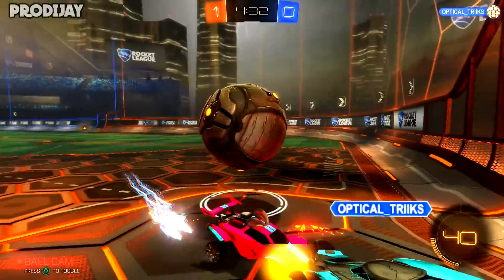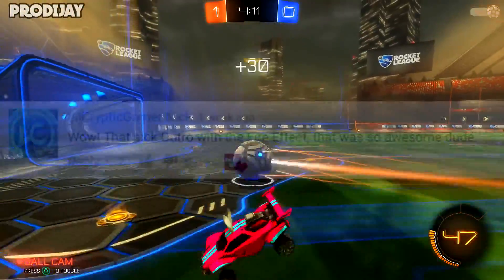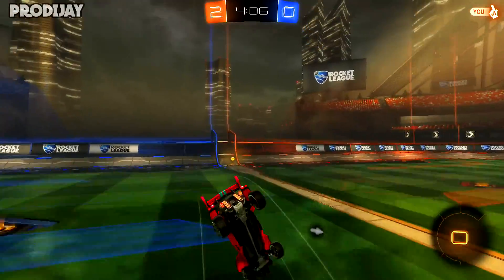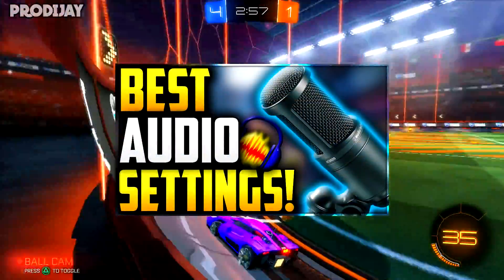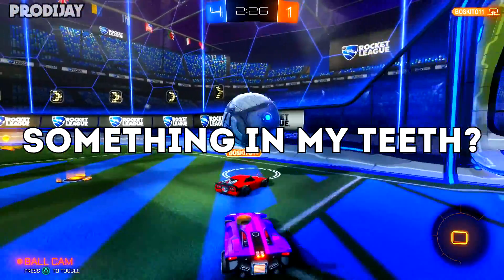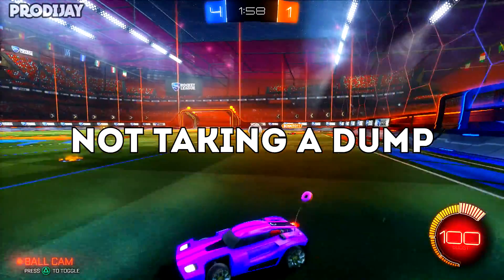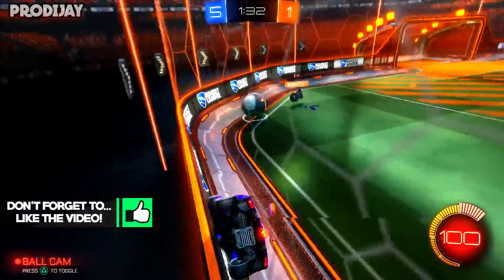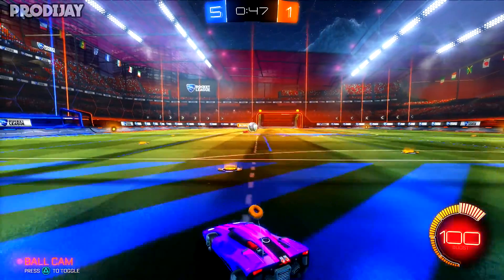HOW TO COMMENTATE LIKE AN EXPERT ON YOUTUBE?! HOW TO COMMENTATE EASILY! (FT. UltimateEthan)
► HOW TO COMMENTATE ON YOUTUBE VIDEOS BETTER! - What's up my fellow prodigies, ProdiJay here, and today I show you guys HOW TO COMMENTATE AS AN EXPERT ON YOUTUBE!

▶ All audio is recorded with the Neewer NW-700 Professional Condenser Microphone

▶ If you post a comment shouting out your YT channel, don't even try; it'll either be in my spam comments, or I will delete it ASAP!

✔ PSN: ProdiJayGamer

▬▬▬▬▬Music Used▬▬▬▬▬▬

♬ Dextronic - Fantasy ♬
♬ Subtact - Anomaly ♬

PC Specs:

CPU: AMD FX-6300
Cooler: Hyper 212 EVO
Graphics: Gigabyte Geforce GTX 1050 Ti 4GB Windforce
RAM: 8gb ram 1600mhz
Motherboard: gigabyte 78lmt-usb3

HDD: Hitachi Ultrastar 2TB & Western Digital 500GB
Case: Corsair Carbide Series SPEC-01 Mid Tower
PSU: EVGA 500W
OS: Microsoft Windows 10 64 Bit

Video Editing Software: Sony Vegas Pro 14
Game Capture Software: Elgato Game Capture HD
Screen Capture Software: Camtasia Recorder 8
Audio Editing Software: Voicemeter & Audacity
GFX Editing Software: Adobe Photoshop CS6